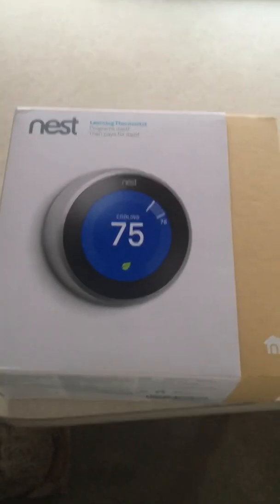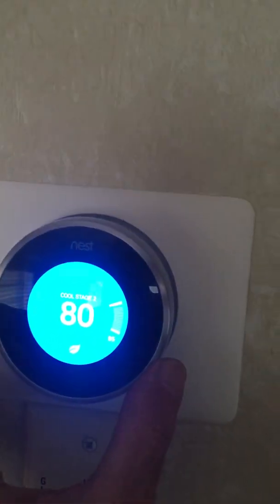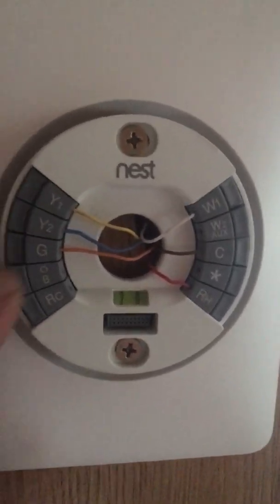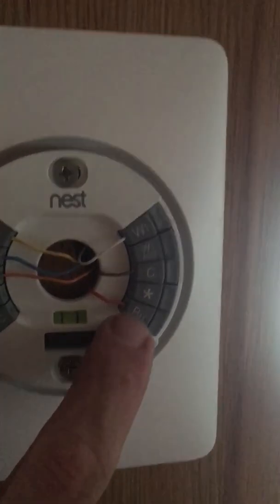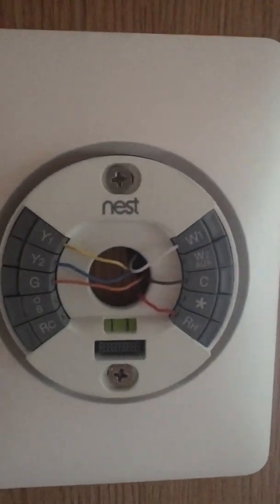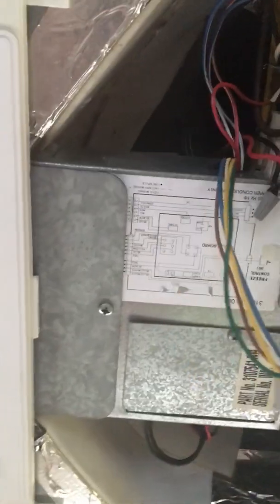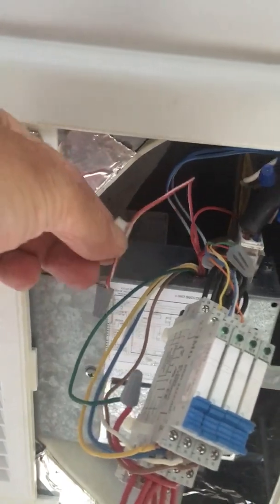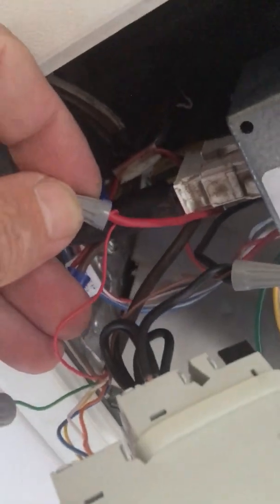DIY How to install nest smart thermostat in an RV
Ok. So, I just finished a project that wasn’t really as easy as I thought it would be at first, turned out to get complicated really fast. But, after a lot of research, turned out to not be that difficult. I order the parts and planned my project. I upgraded my older analog thermostats with WiFi NEST Smart Thermostats.

I wanted to do this to both monitor and control the temperature in the coach while I’m away, or on my way there. I also wanted it to be smarter than me in the even I forgot to turn it on at all. It will force itself on at risk temperatures even if I have it off and it’s not on WiFi. Having access to good WiFi is for only needed for remote monitor and control.

Total parts list was;

2 - nest thermostats

2 - 110v to 24vac transformers.

8 - 24vac/dc IMO relays

4 - zip ties

Handful of wire-nuts (8-10 maybe).

Small roll black wire

Small roll red wire

Tools;

Wire cutters

Medium Phillips screwdriver

Very Small Phillips screwdriver

Roll black electrical tape

If you or someone you know, ever wanted to do this, here is how it’s done.

I hope this helps clear things up and helps save folks money by buying the right parts, the first time.

Thanks